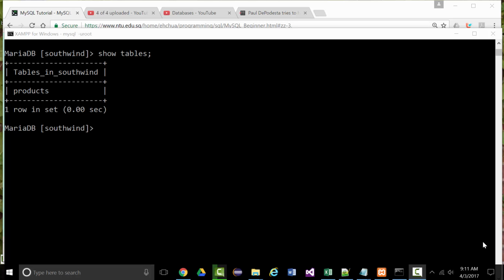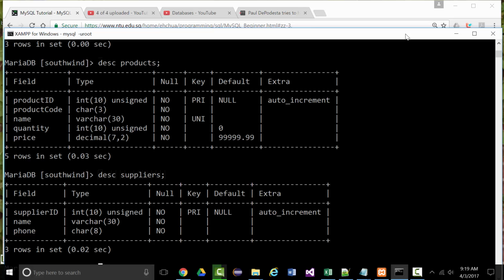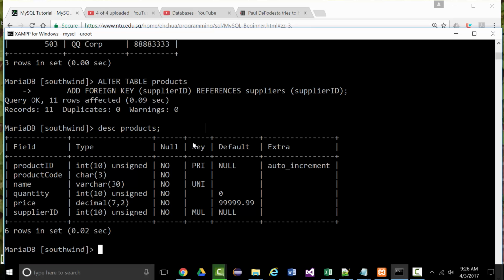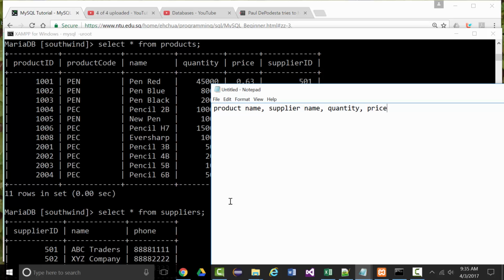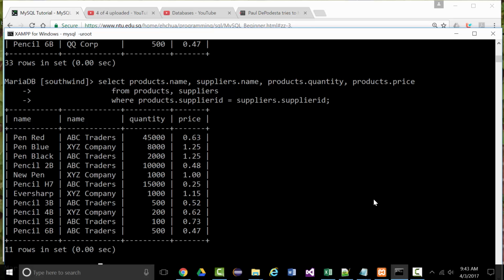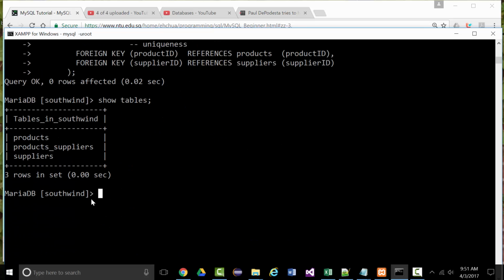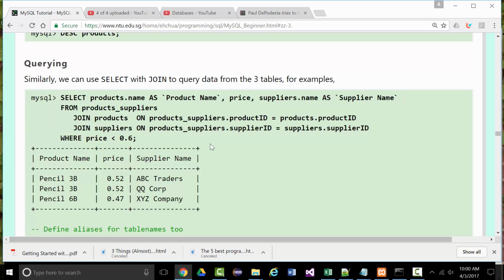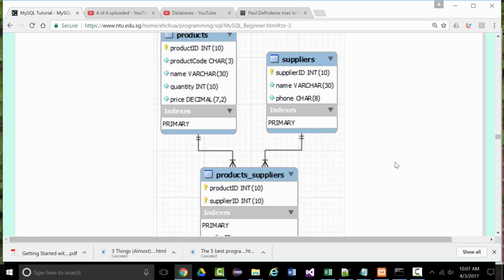AWD1100 - Database - Intro - Part07 - 04-03-2017